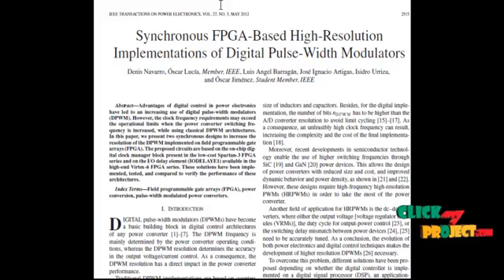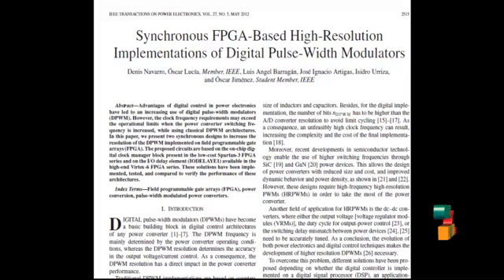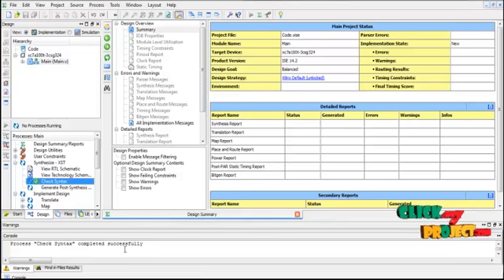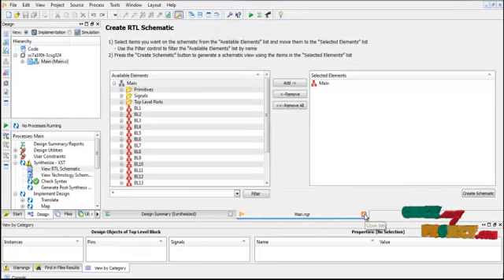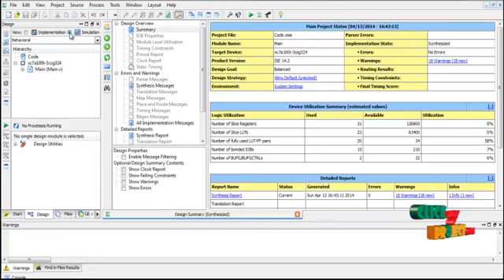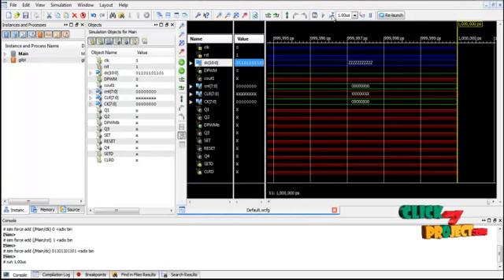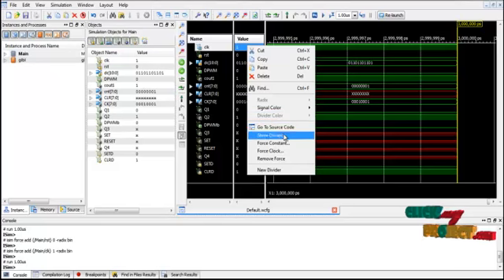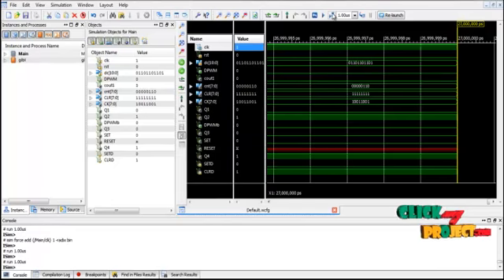Final Year Projects | Error Detection in Majority Logic Decoding